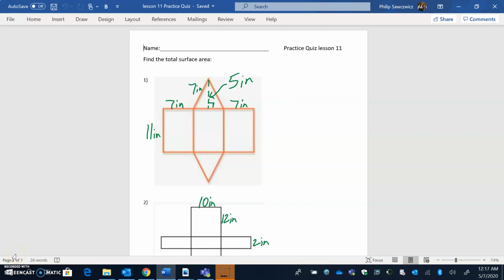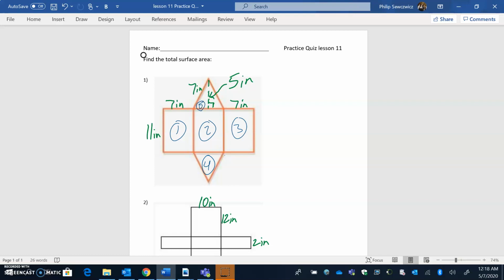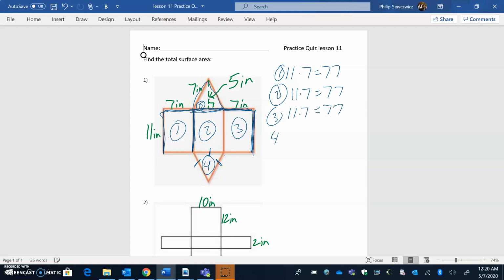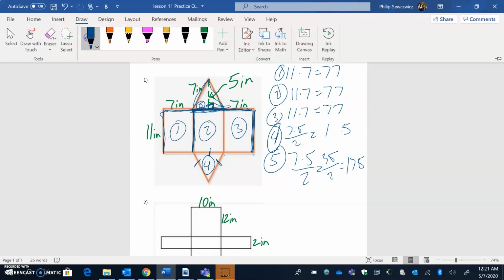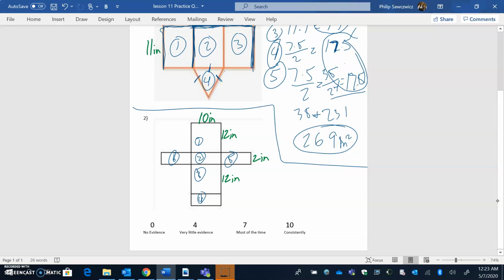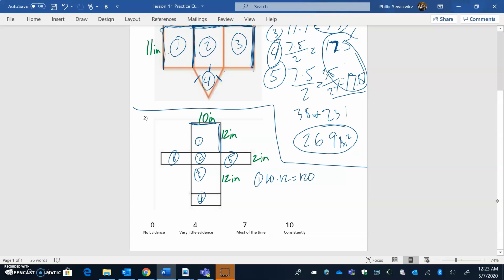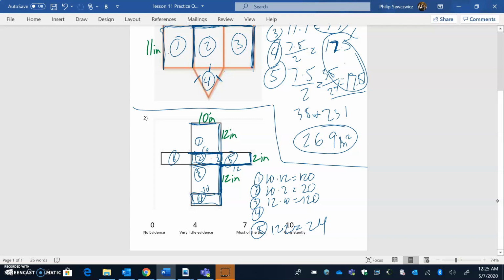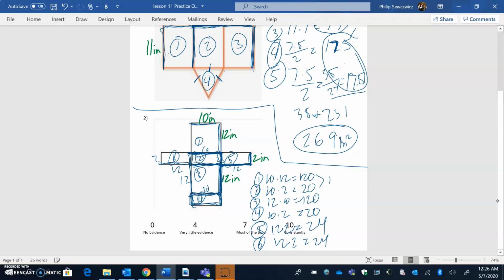Recording #34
Lesson 11 PRACTICE quiz